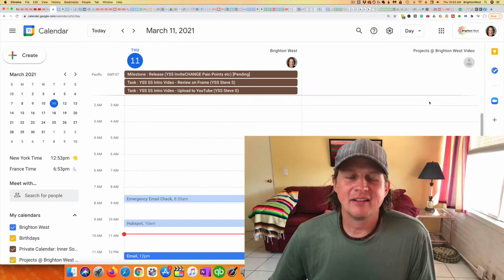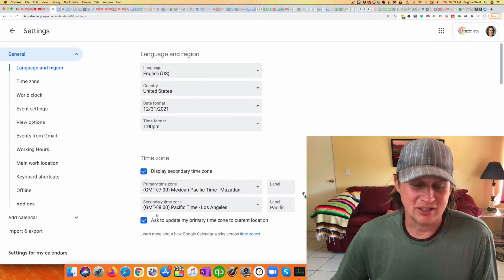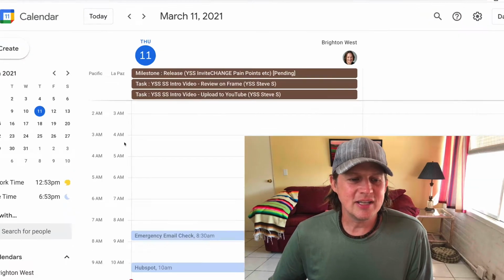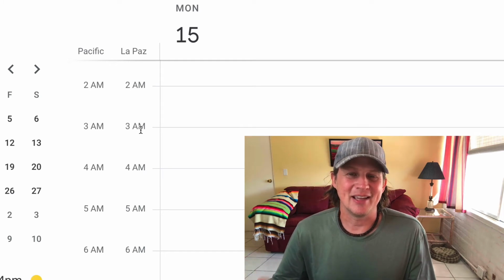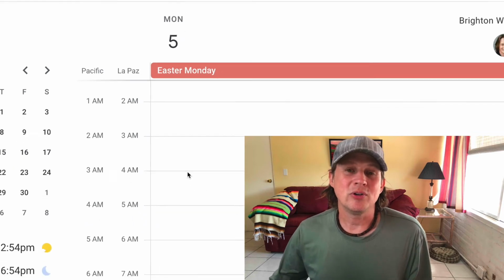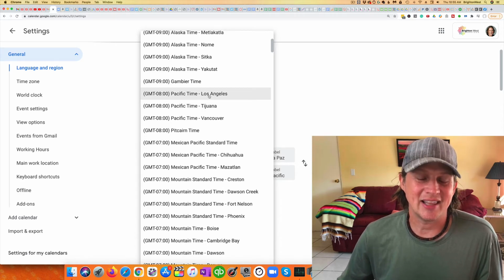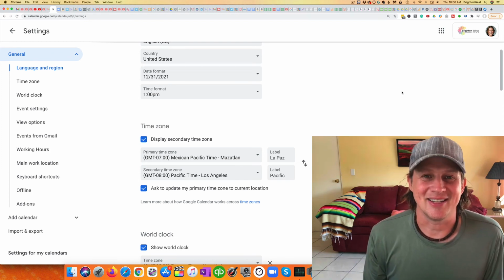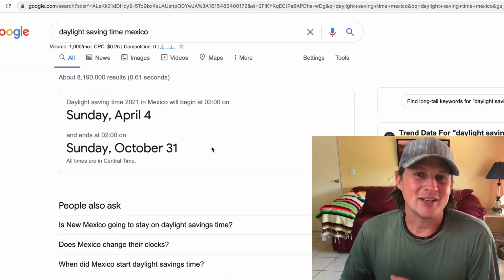Daylight Savings Time in Mexico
If you work in Mexico but have meetings in the US, the upcoming time change could be confusing. DST in Mexico starts and ends on a different date than in the US.

If you're an expat, traveling or working with someone across an international border, then Daylight Savings Time can cause much confusion.

If you set your Google (or Outlook) calendar properly, then you should be all set. But it's easy to set it wrong!